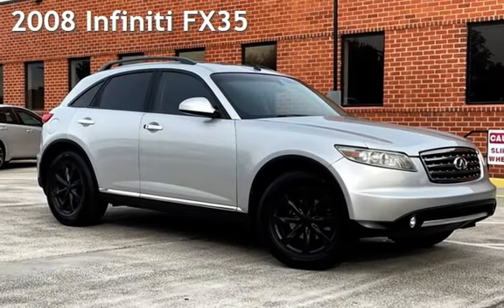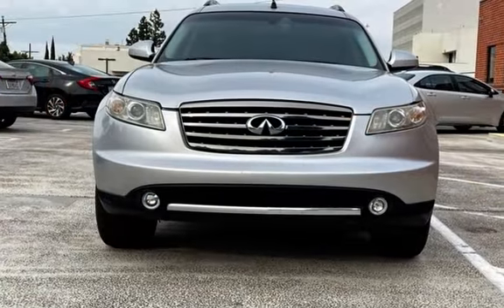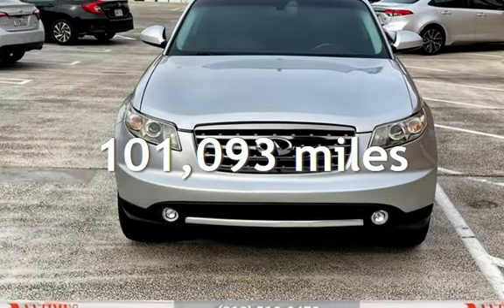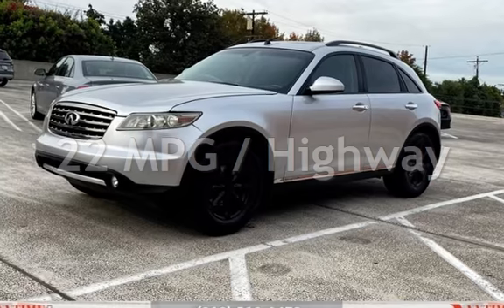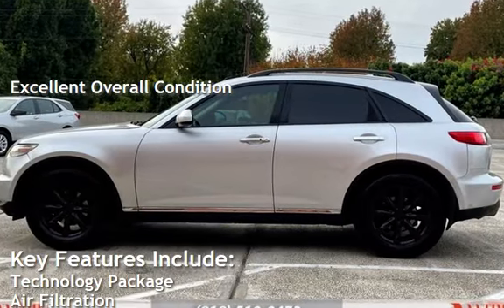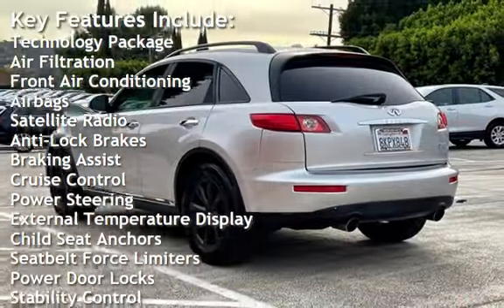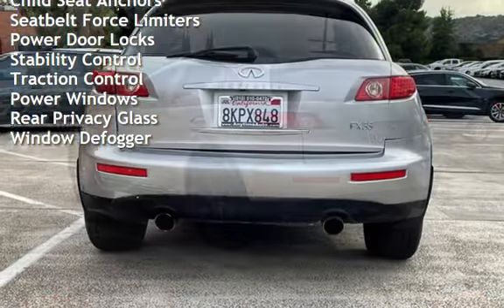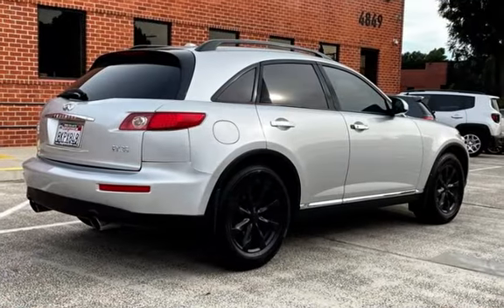2008 Infiniti FX35 for sale in Sherman Oaks, CA